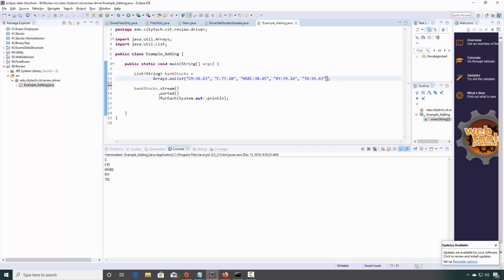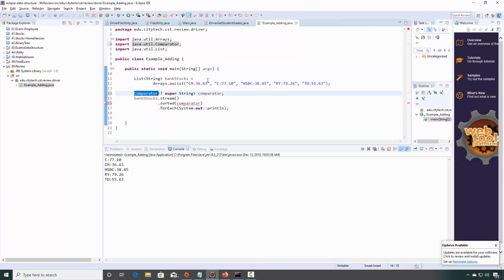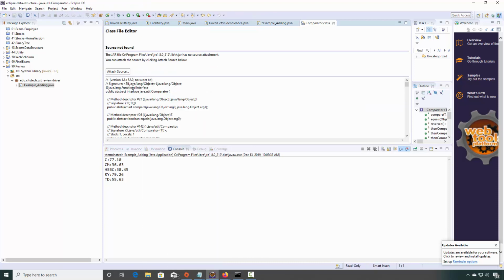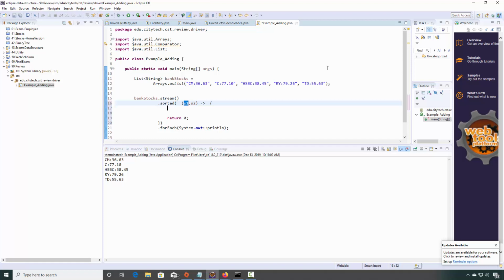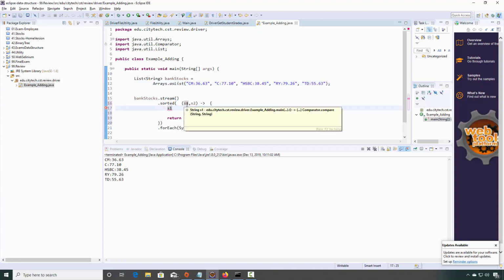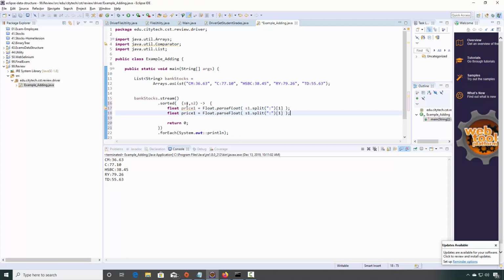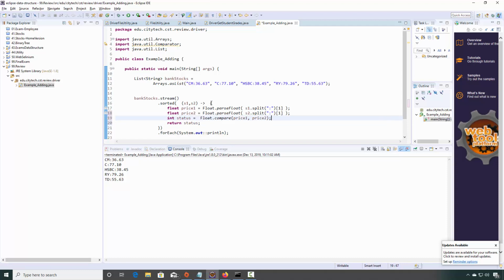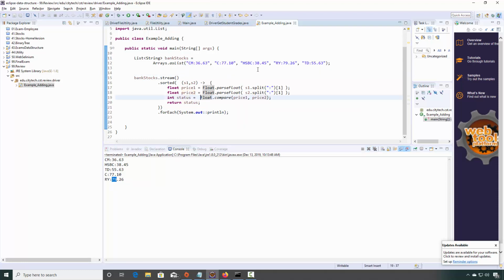DSF 03 SortingString CustomData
Sorting Data